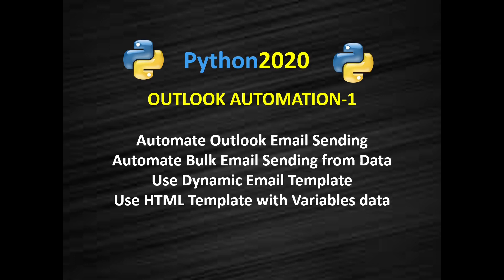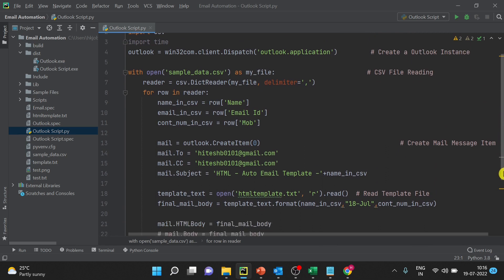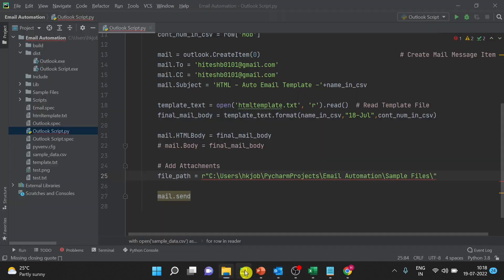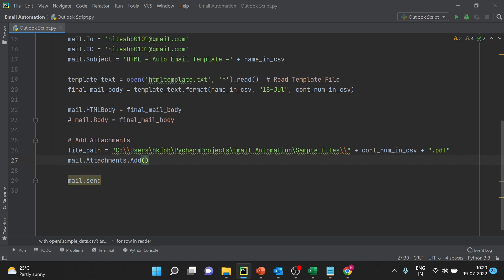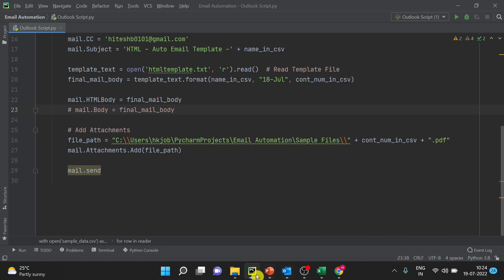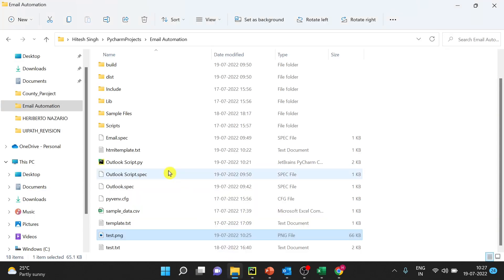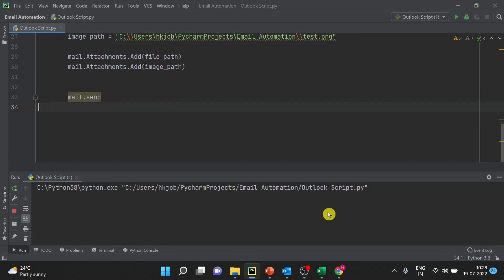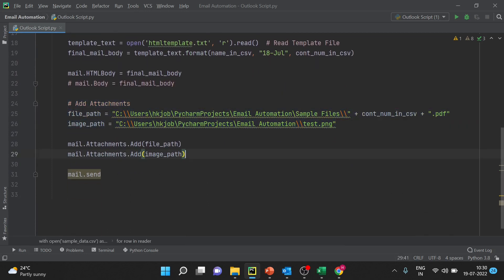Python Email Automation | How to send email automatically with attachment | Add Image in Email Body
00:00 How to automate outlook using python
03:00 Python Email Automation send email with attachment
06:00 Python Outlook Automation how to add image in email body
08:00 How to add Image object to outlook email
10:00 How to use html file as mail body